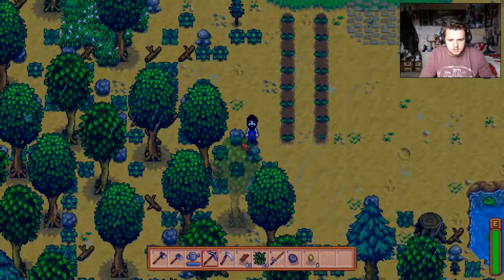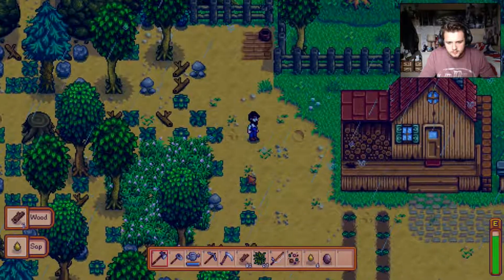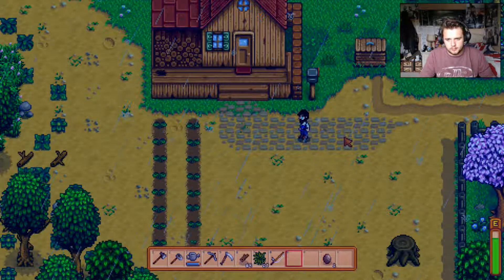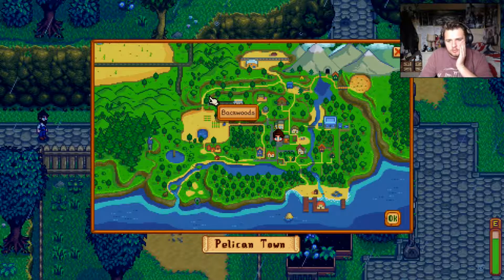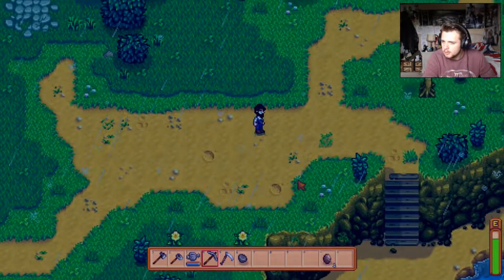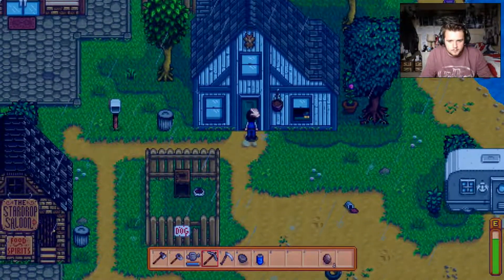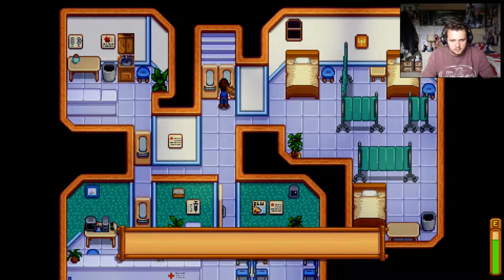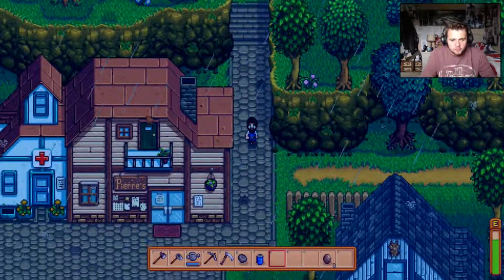Jago Completes... Stardew Valley... Ep.4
Hello Everyone My name is Jago.